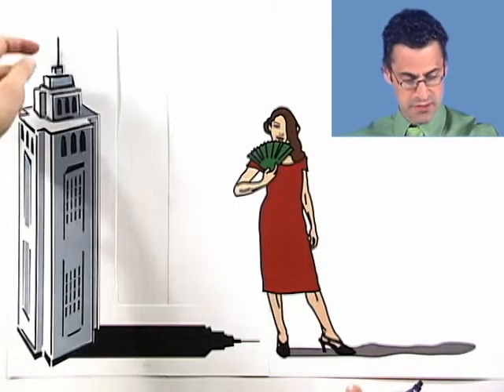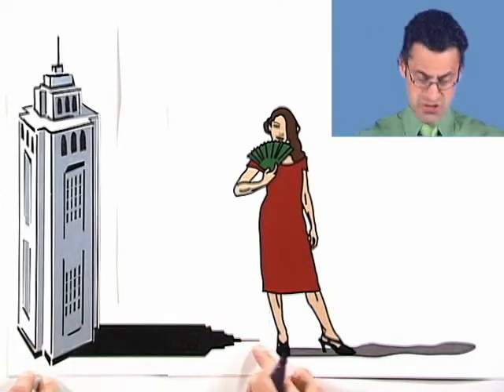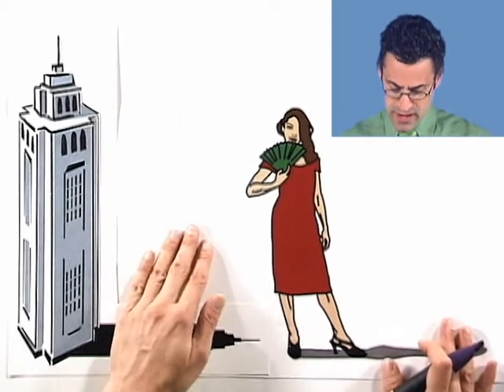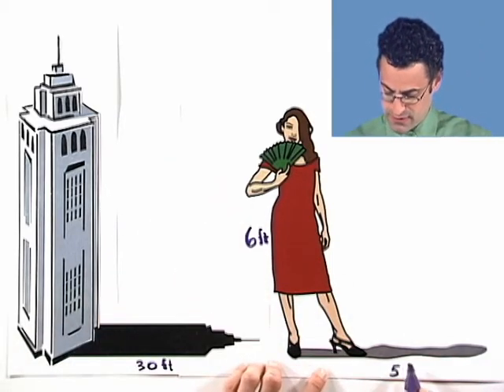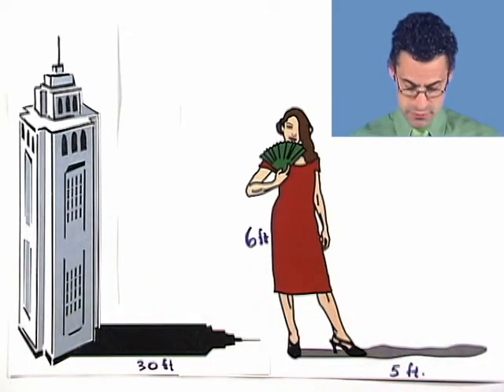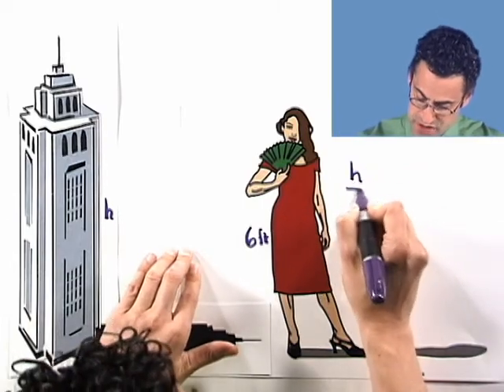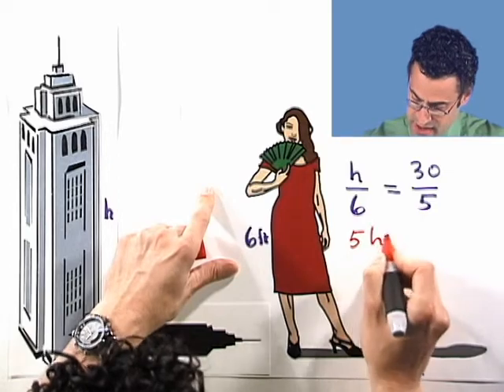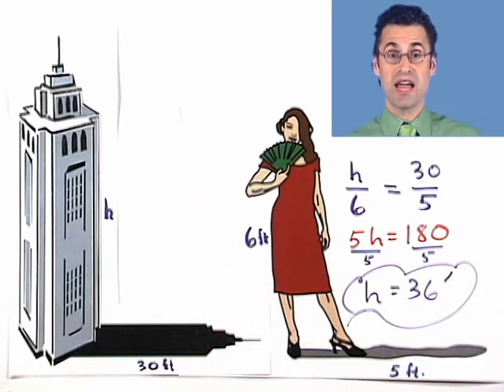Equations Using Proportional Reasoning with Similar Triangles